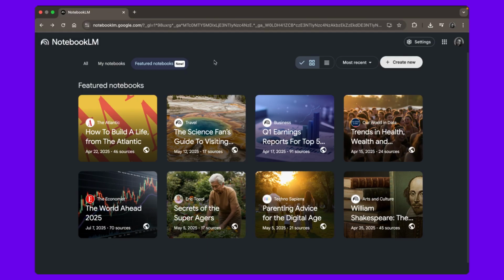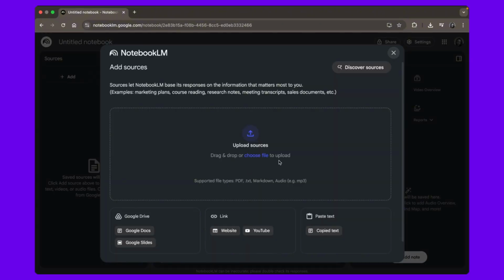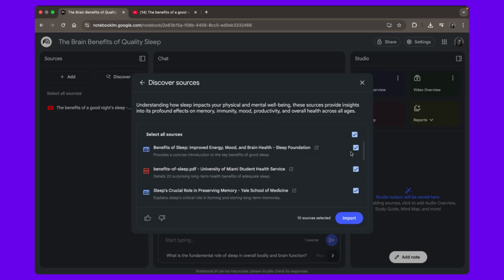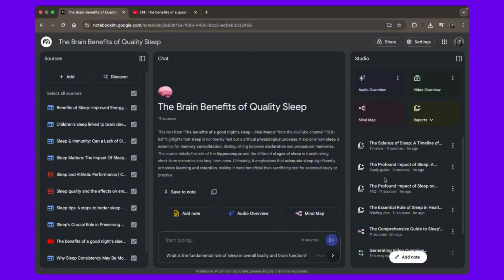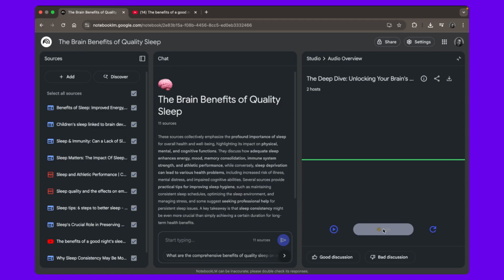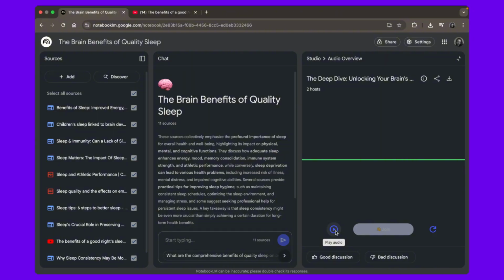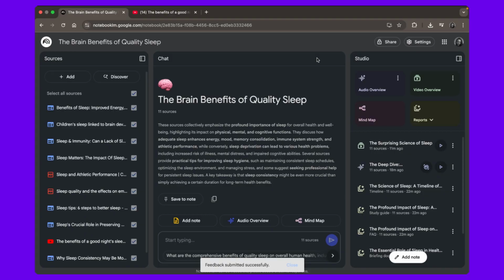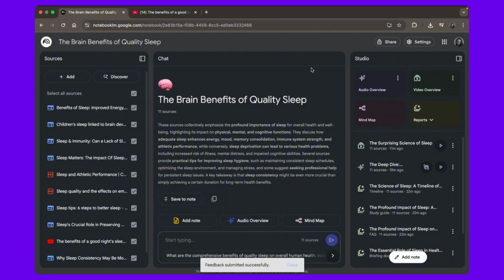New Google NotebookLM Video Update Is INSANE (COMPLETELY FREE!)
In this video, I will show you how to use Google's new NotebookLM features especially the Video Overview feature to automatically turn your research documents, notes, and PDFs into engaging, narrated video presentations, for free!
This tutorial covers everything you need to know about NotebookLM, as well as how to use the NotebookLM Video Overviews feature.

This is one of the most useful free AI tools for teachers, students, researchers, business owners and content creators. Learn how to use NotebookLM and boost your productivity and make money online.